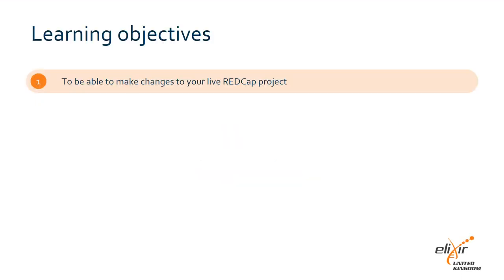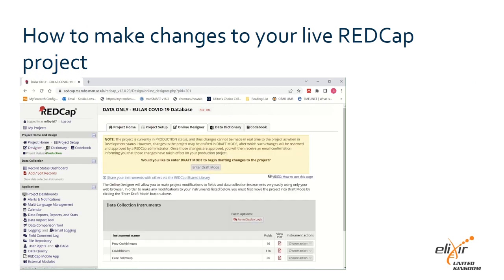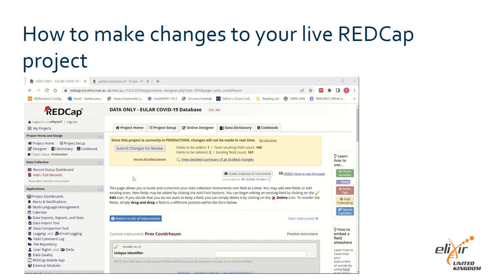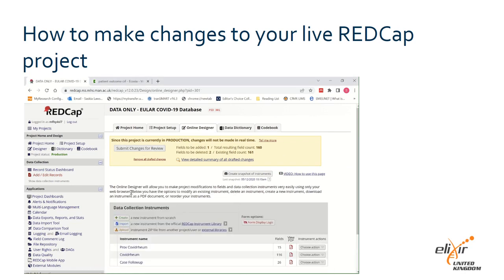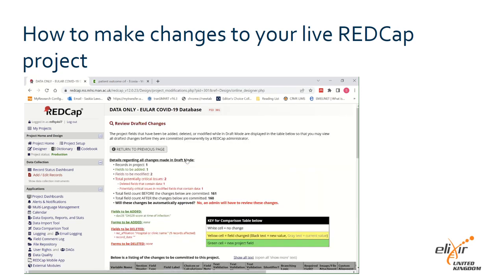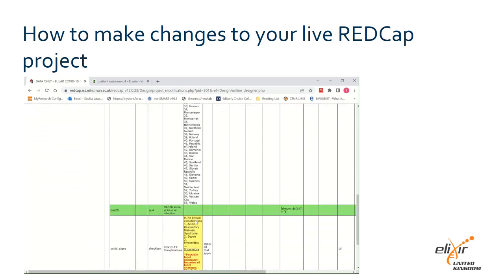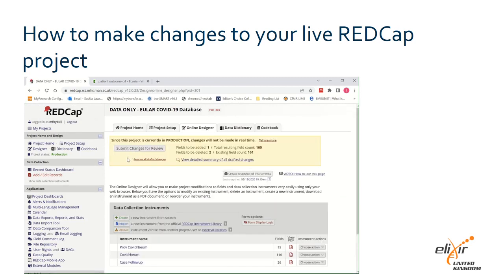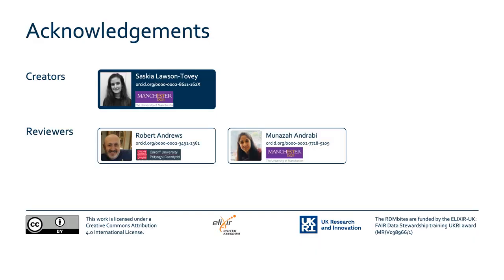RDMbites | REDCap: how to make changes to your live REDCap project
00:00 Learning objectives
00:28 Demo: how to make changes to your live REDCap project
02:32 Acknowledgements